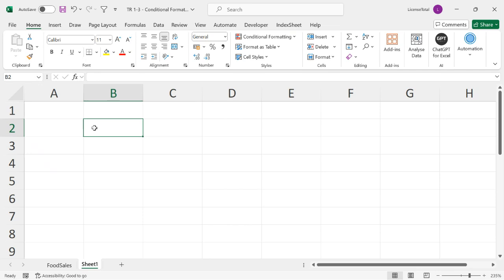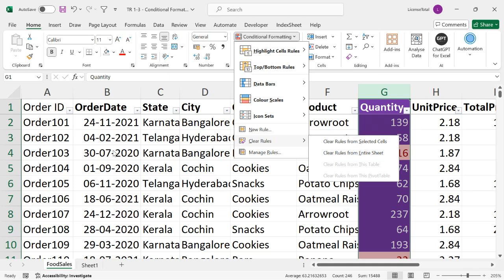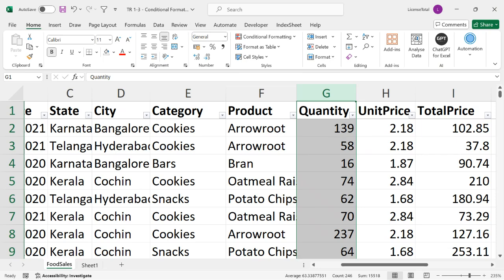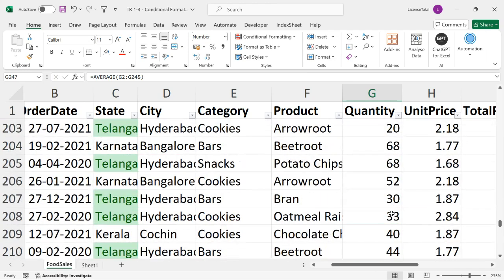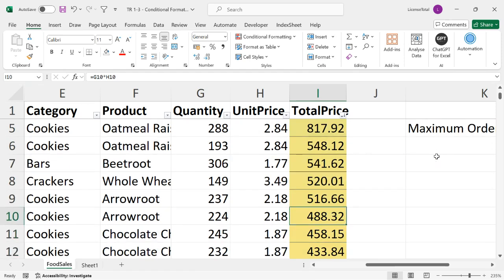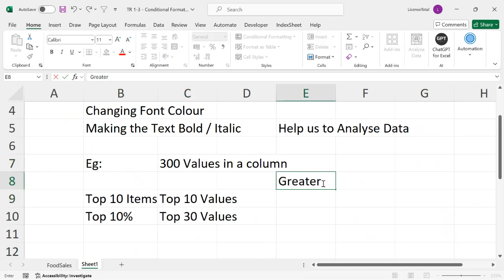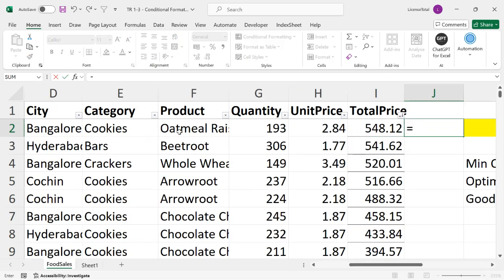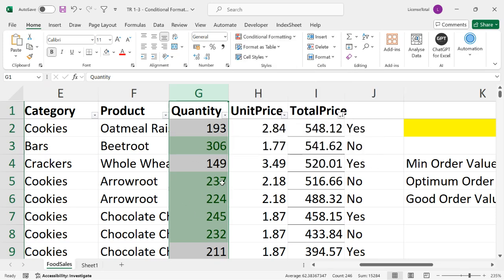Webinar : Microsoft (27/07/24)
Saturday, July 27, 2024 Time :10:00 AM - 12:00 PM